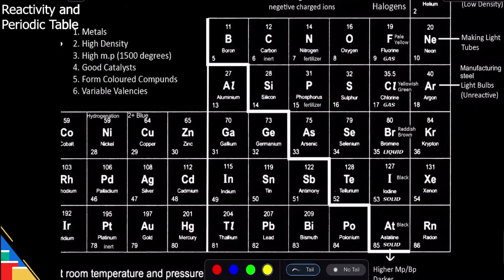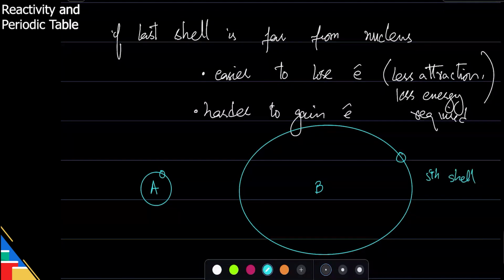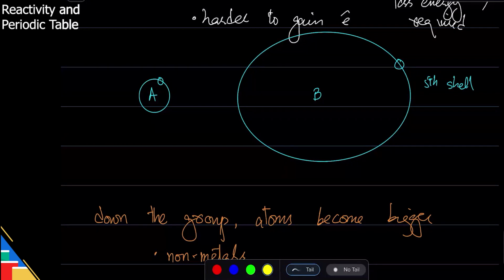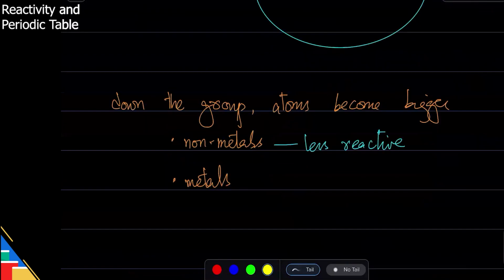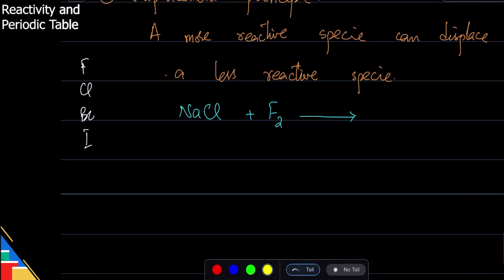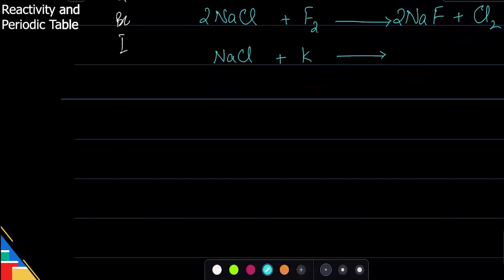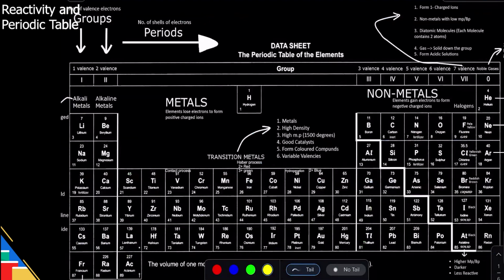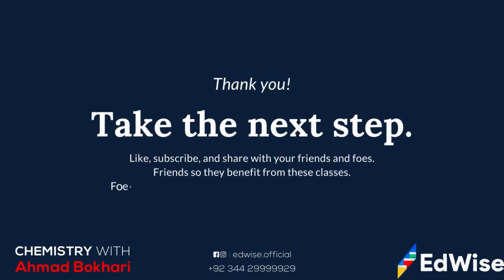Reactivity and Periodic Table | O level/IGCSE | Chemistry with Ahmed Bokhari